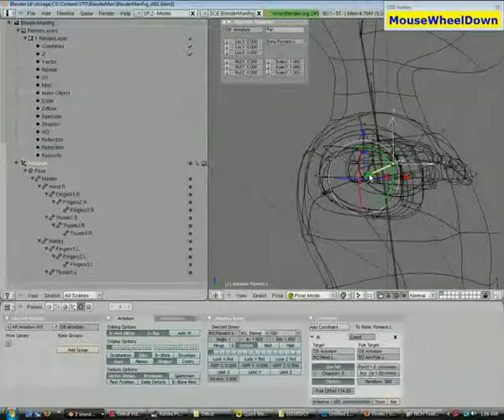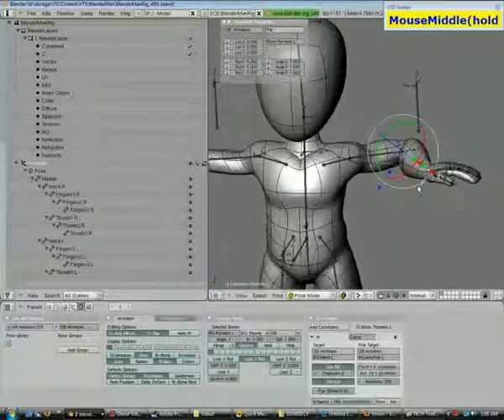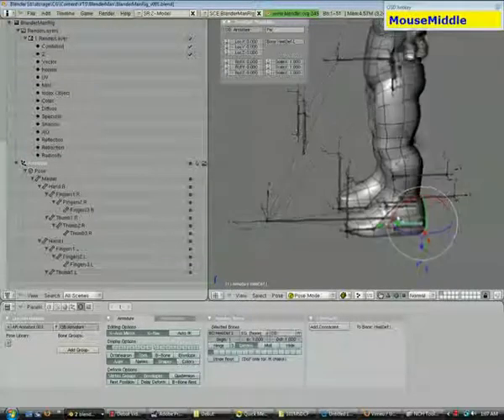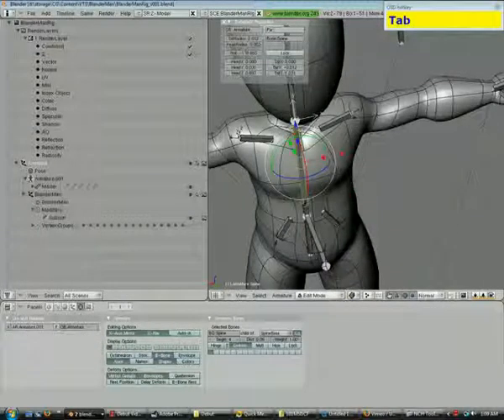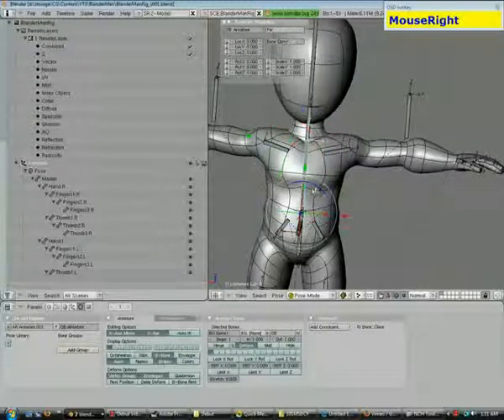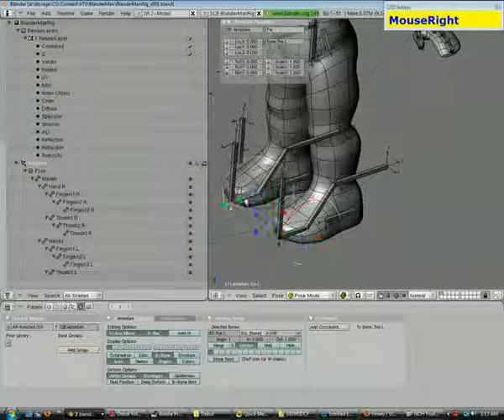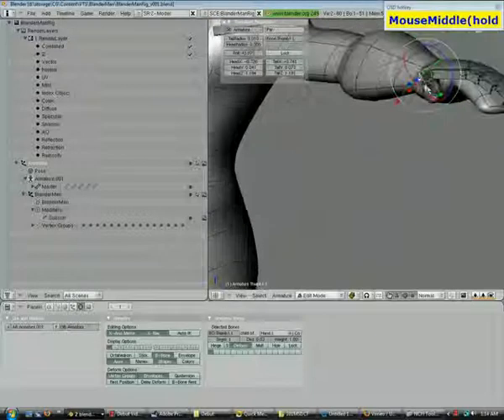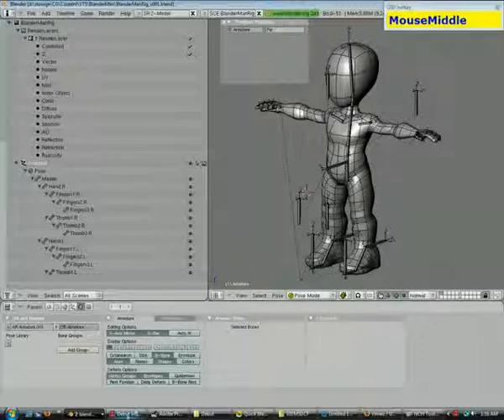blenderman rigging tutorial part 2